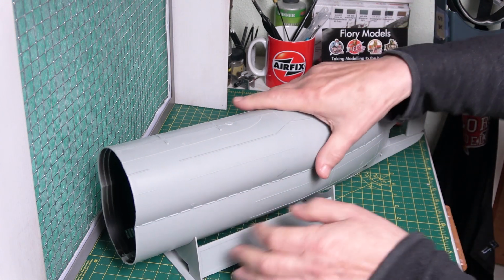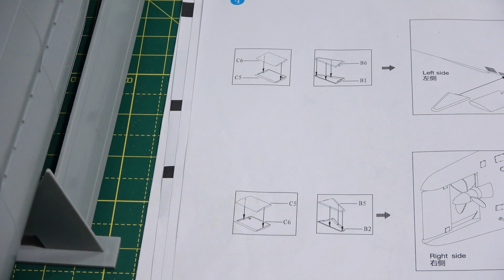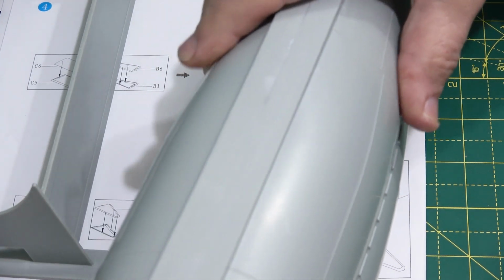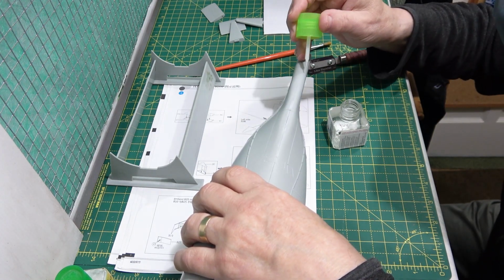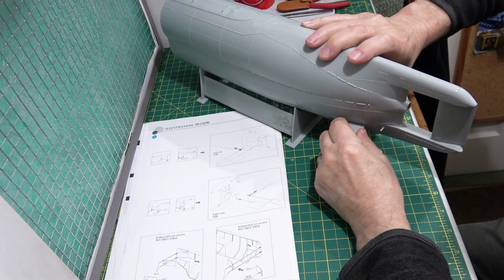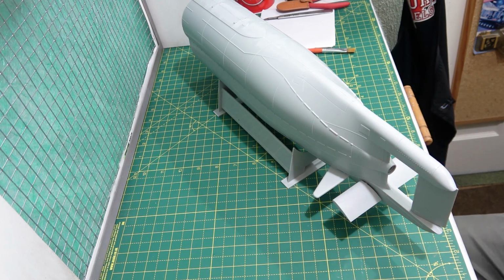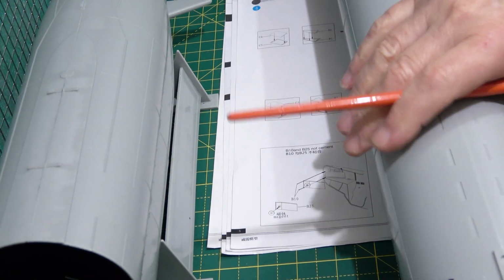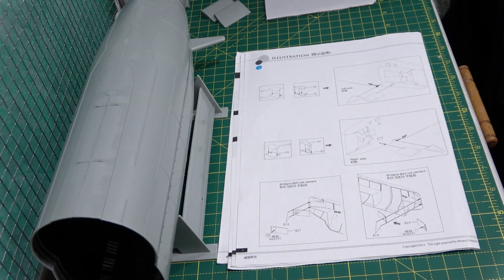BRONCO Mk XXIII SUB 1/35 KIT CB35104 UPDATE 10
This update video has more problems, as the three segments had no sound which showed me removing parts and cleaning the and glue them together.
Changed microphone as it was showing red, but I must pulled the jack out slightly , never noticed. I could have done a voice overlay 'never done that'
will do test later some time. I deleted the those segments silly move.
sorry about that. this is a learning curve for me. happy modelling.